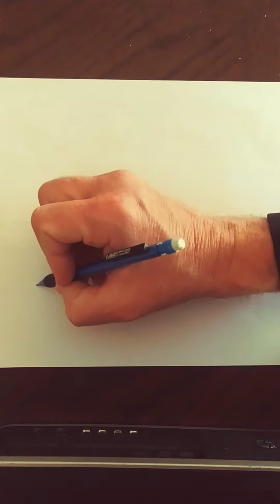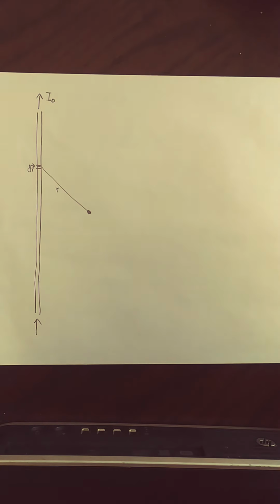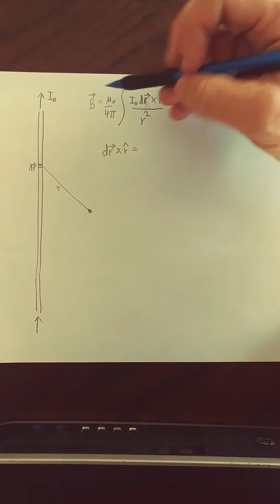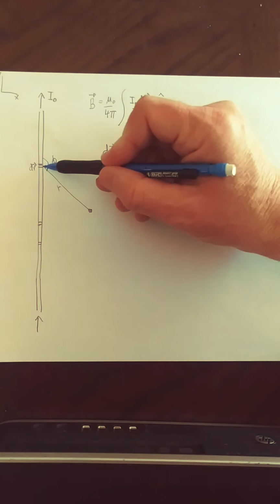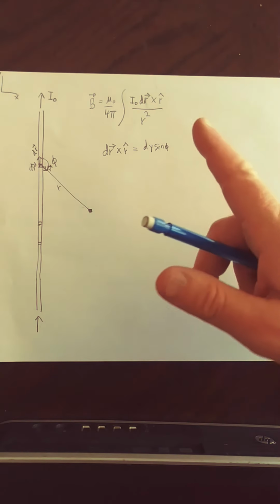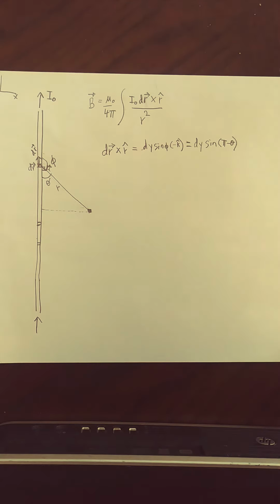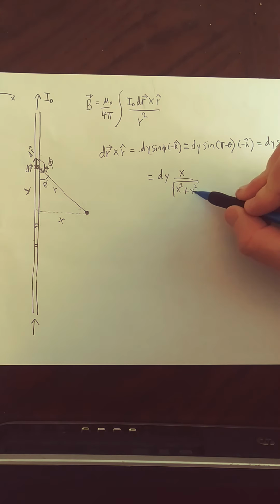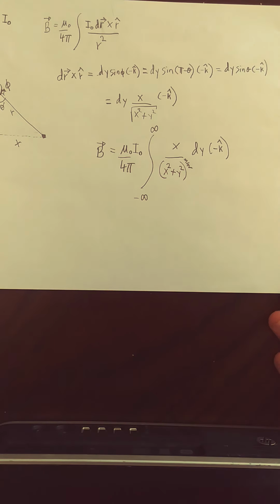B-field of infinitely long current-carrying wire